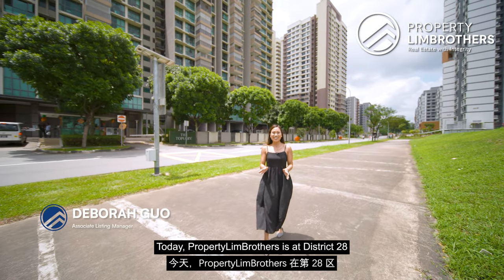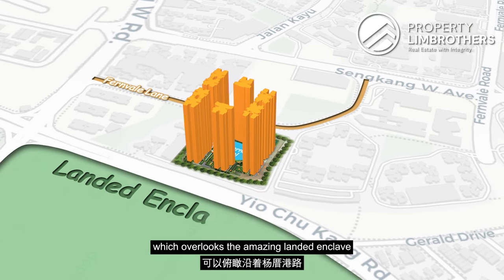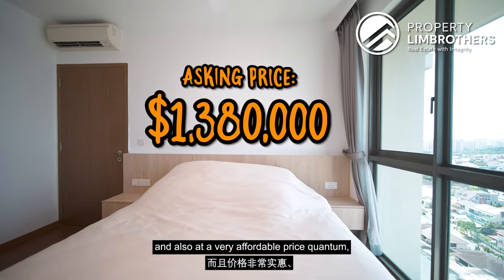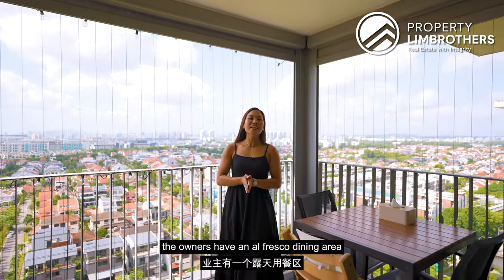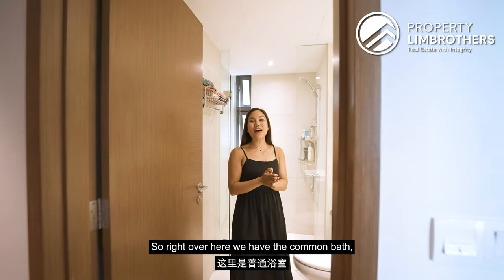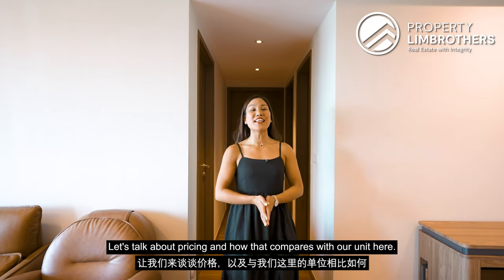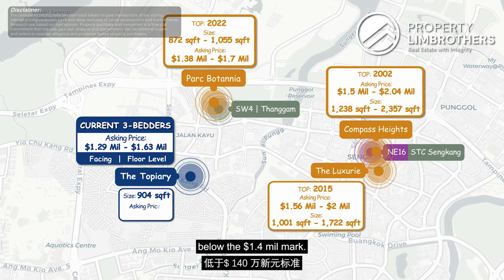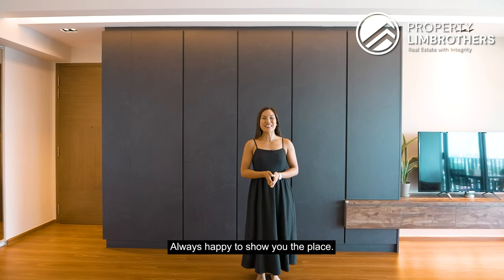The Topiary - 3-Bedroom with 904sqft in Sengkang | District 28 | $1,380,000 | Deborah Guo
Come along with Deborah from PropertyLimBrothers on a tour of this magnificent 3-bed, 2-bath unit at The Topiary! This project is located in District 28, Sengkang, and this 904 sqft unit in question is perched on a high floor with breathtaking, 180-degree unblocked landed views and beyond!

This modern-themed home is in truly immaculate condition, ready for a move-in if built-ins aren't your thing. From the balcony, MBS and the Singapore Flyer can be seen in a distant on a good day, making it ideal backdrop for watching fireworks right from your balcony.

The Topiary offers a unique living experience with its swimming pool, clubhouse, and self-care amenities—a focus on luxury and comfort. Its accessible location and efficient size make it an attractive buy, especially with the area's upcoming transformations like the Punggol Digital District and future residential developments. See what it's like to live where convenience meets elegance!

00:00     Intro
00:38     Balcony
01:06     Property Facts
01:29     Site Plan
02:06     Facilities
02:55     Floorplan Analysis
03:52     Foyer Area
04:20     Kitchen
04:46     Dining & Living Area
05:27     Balcony
06:07     Location Analysis
07:25     Common Bathroom
07:43     Common Bedroom 01
08:03     Common Bedroom 02
08:22     Master Bedroom
08:46     Master En Suite
09:05     Pricing Analysis
10:18     Exit Strategy
11:03     Future Transformation
12:11     Outro